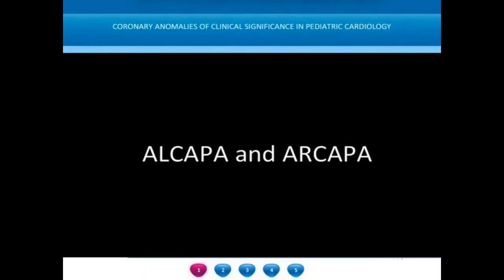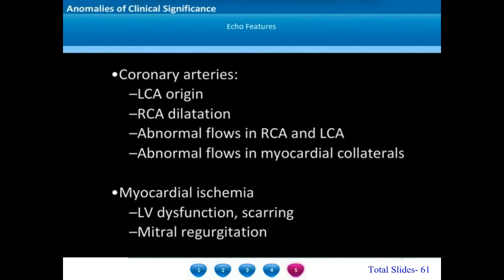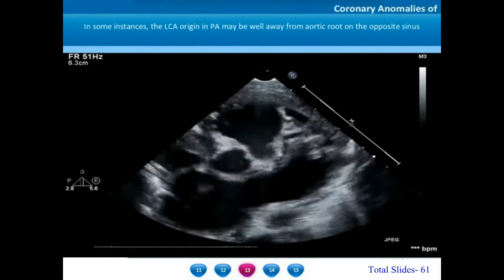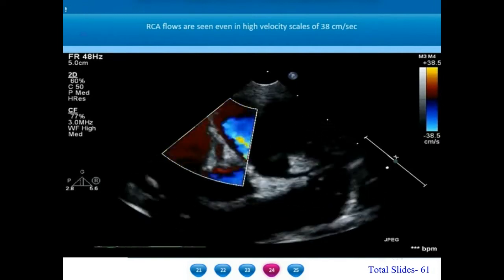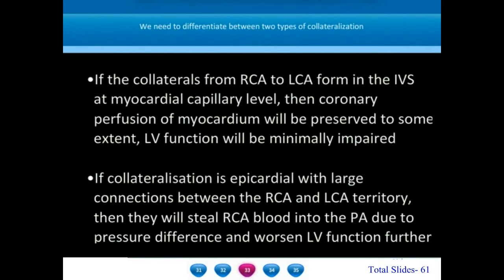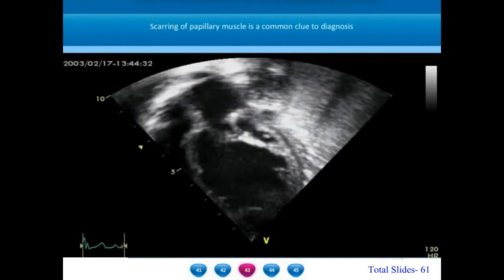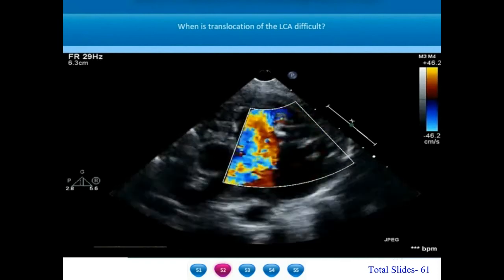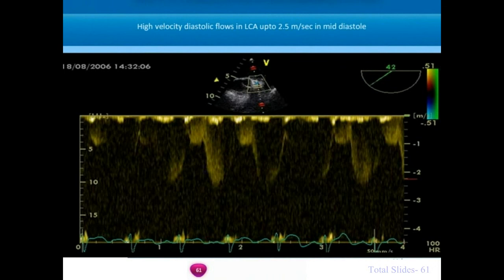Chapter- 14 of 24 Coronary anomalies of clinical significance